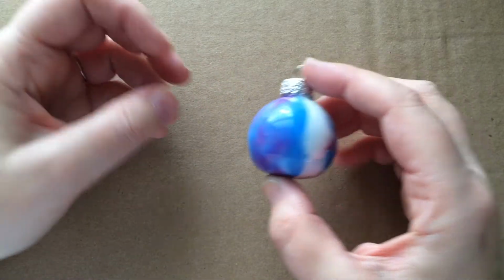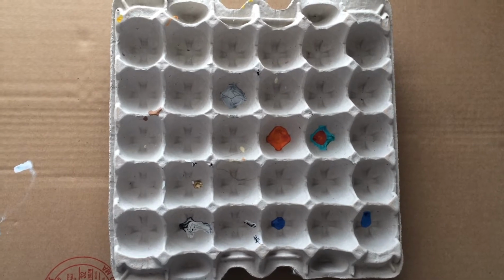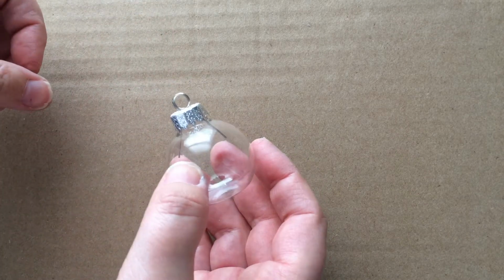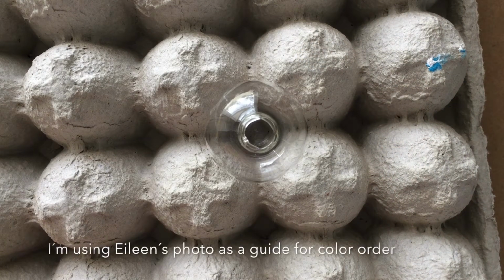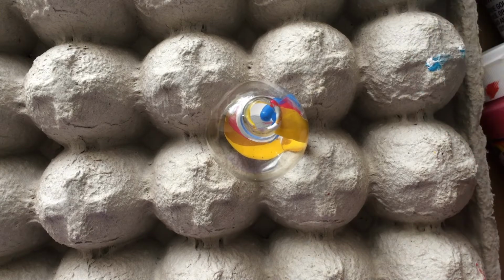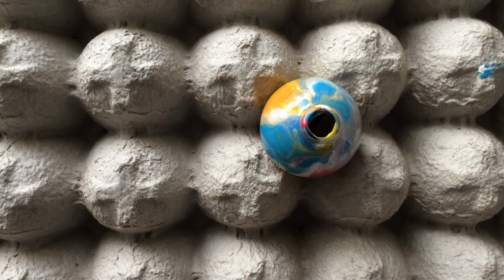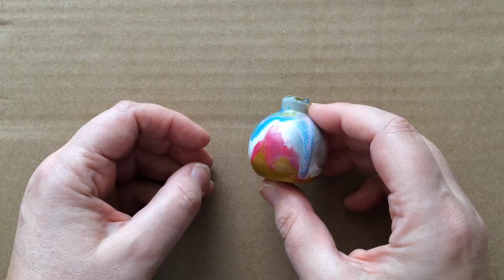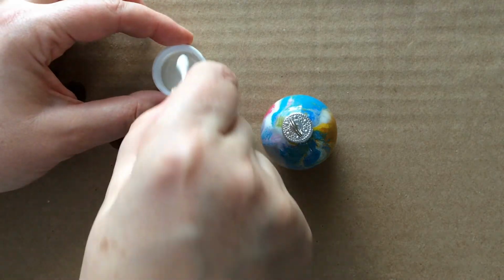Glass Ornaments Painted Inside Tutorial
Watch this video to learn my secrets for how to paint inside clear glass ornaments.

My stock of handmade ornaments is currently up for auction/ sale on Ebay

Paintings and drawings available as prints, pillows, cards and more through RedBubble Fine Art America and Society6